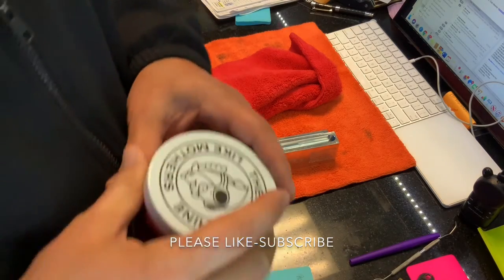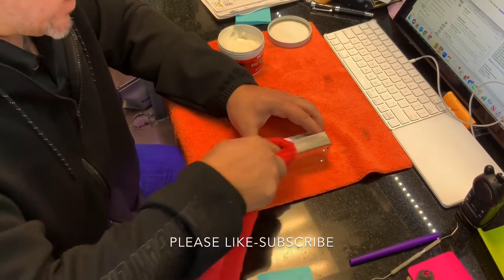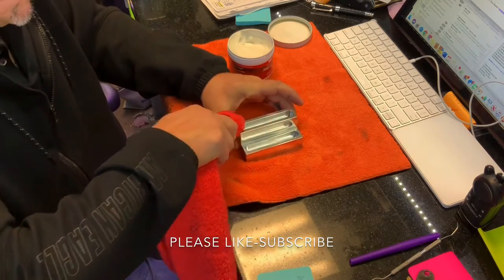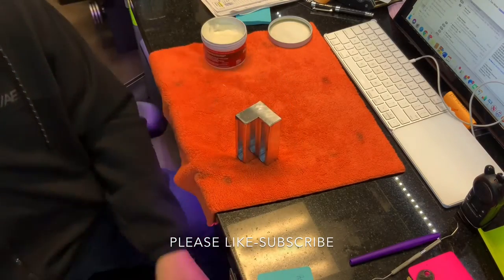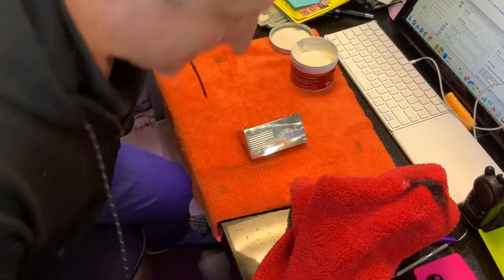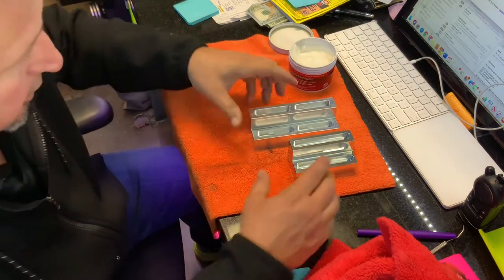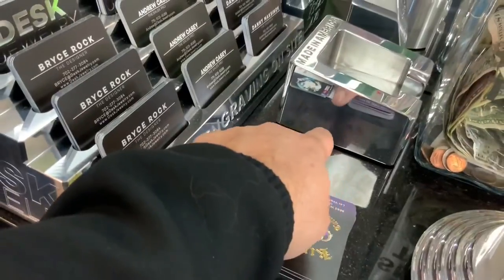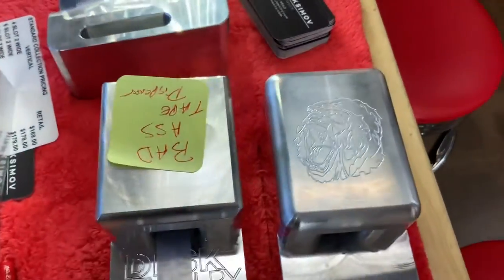How to polish machined aluminum